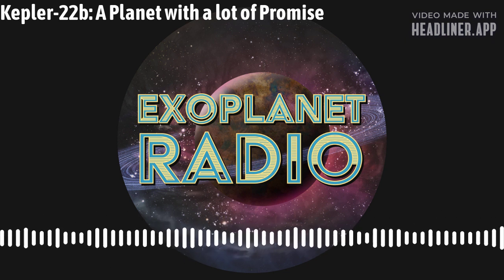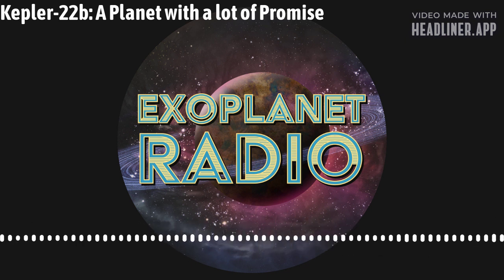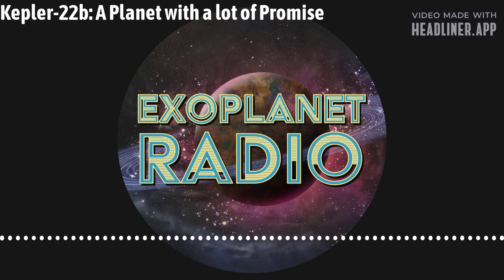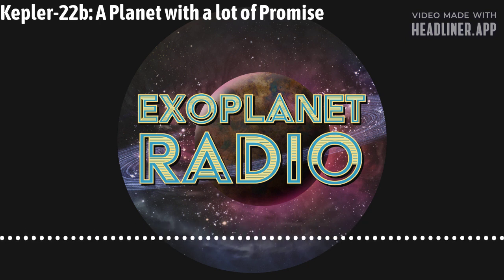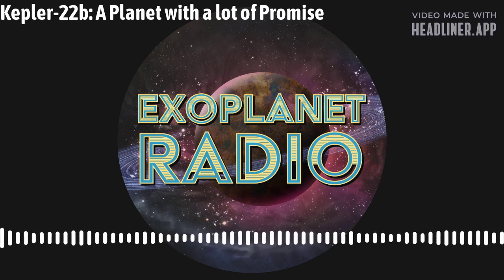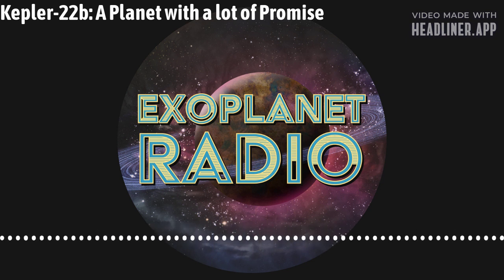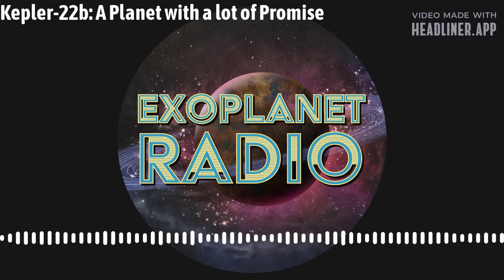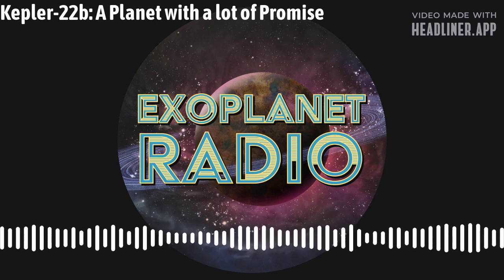Kepler-22b: A Planet with a lot of Promise | Exoplanet Radio ep. 3